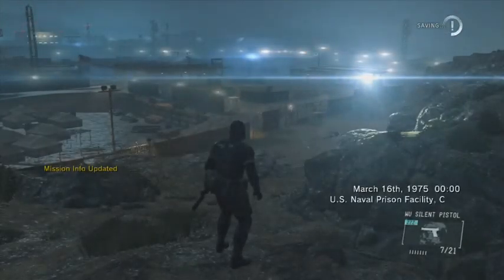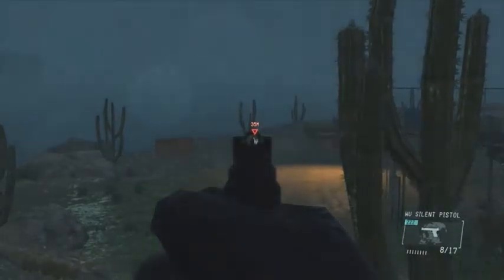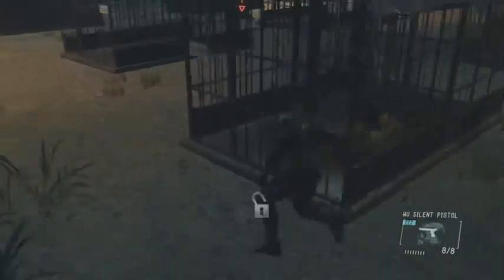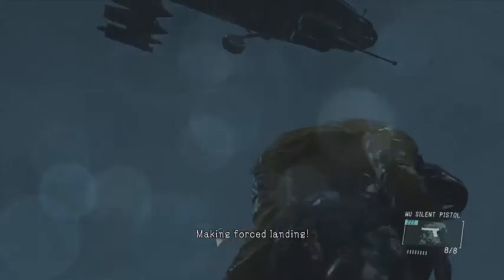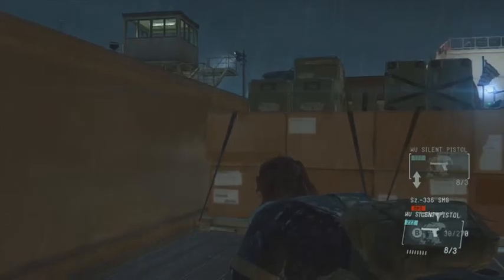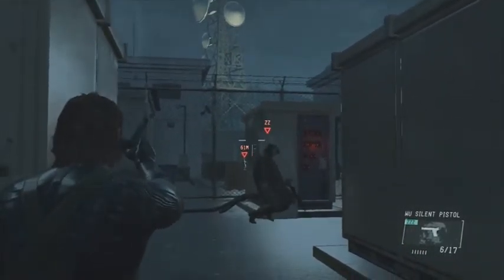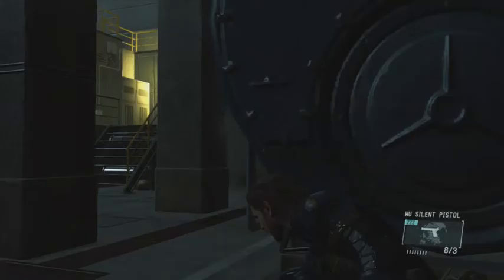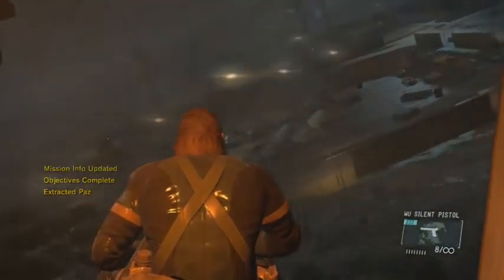MGS V Ground Zeroes - Ground Zeroes S-Rank Walkthrough